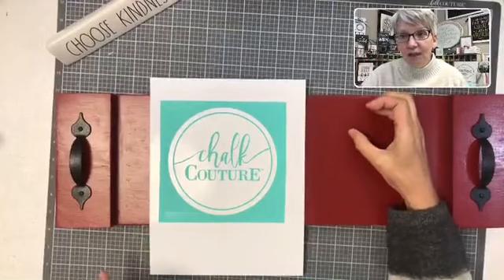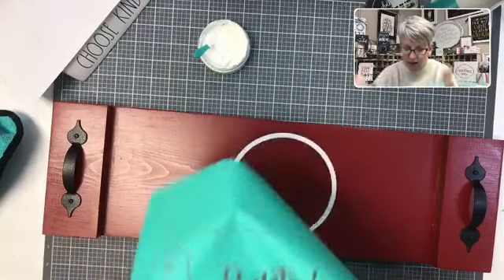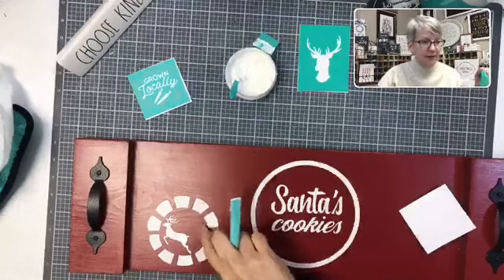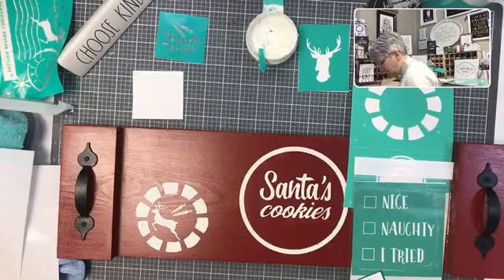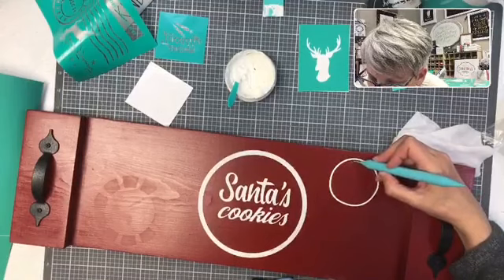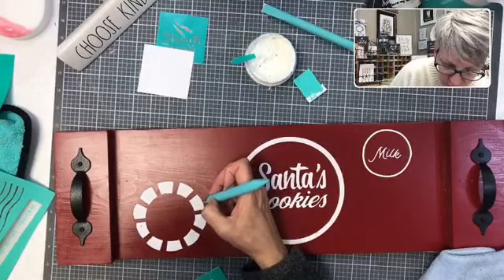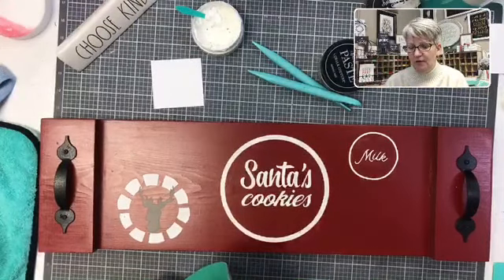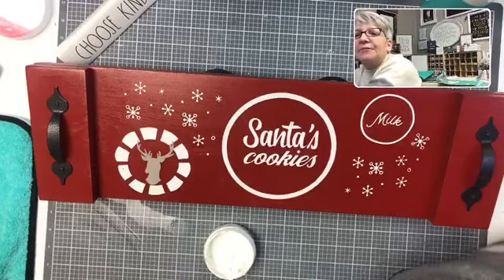How to use Chalk Couture with Making Maria